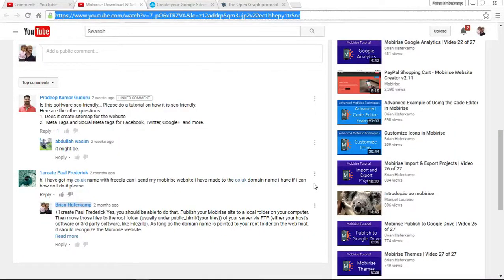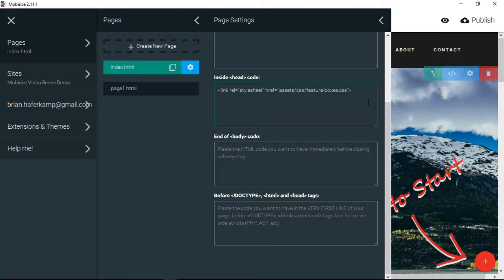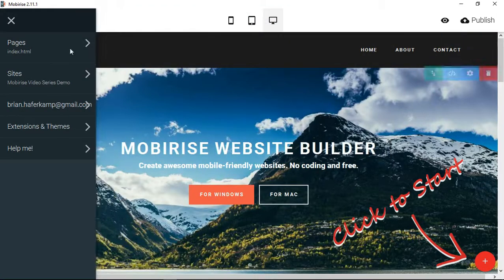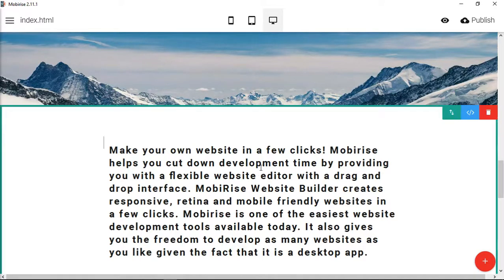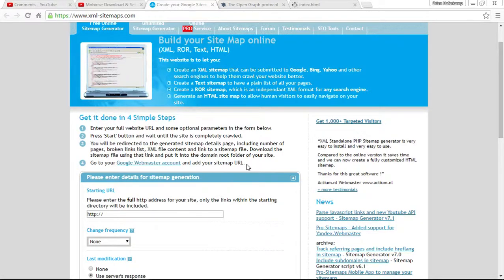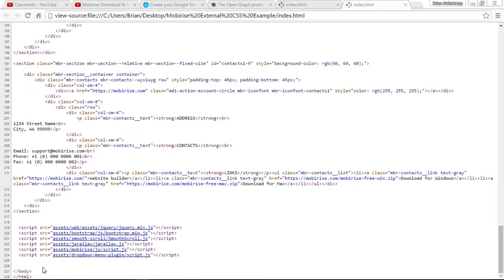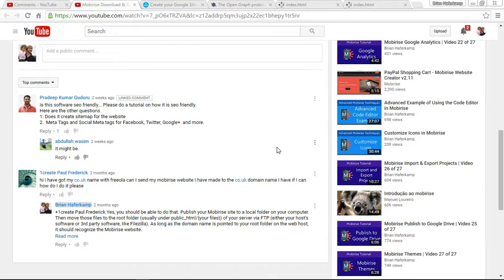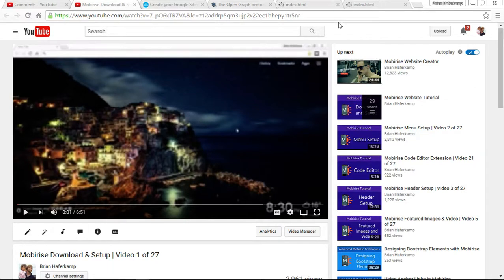Search Engine Optimization (SEO) in Mobirise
Learn how to optimize your site for search engines using Mobirise. There are some predefined fields in Mobirise for you to input meta information but the power of Mobirise lies in the fact that you can add that information after you have published the website.

New to Mobirise? Watch my basic tutorial on how to create a website using the free Mobirise software:

If you have any questions or comments, please leave a comment on this video or in the discussion tab on my channel.